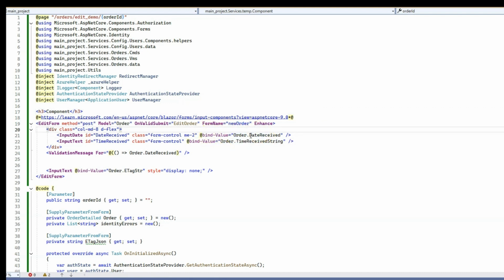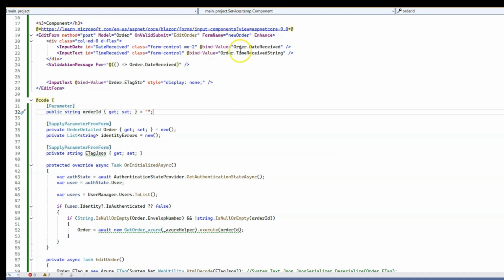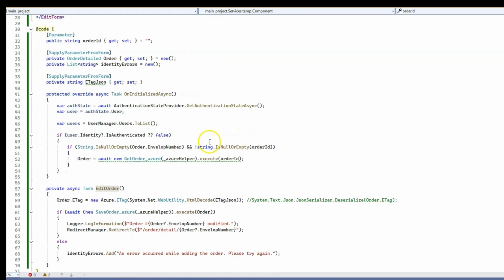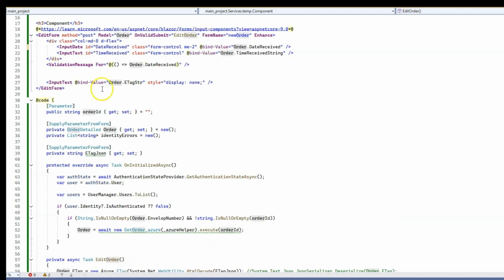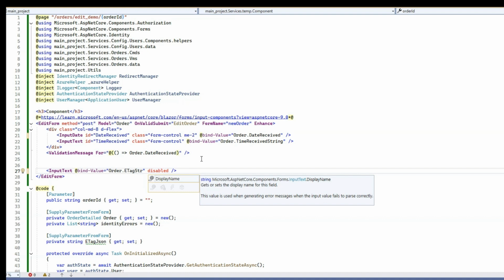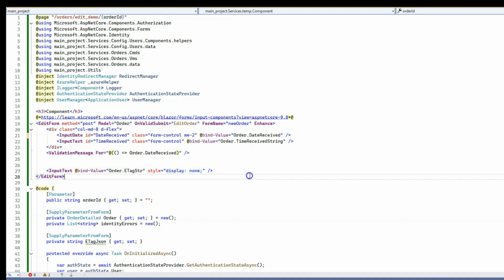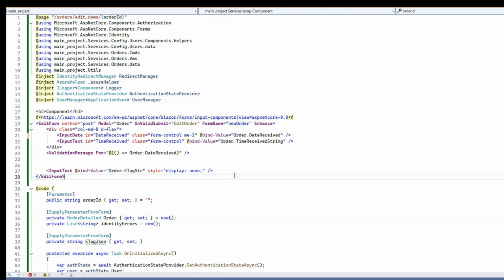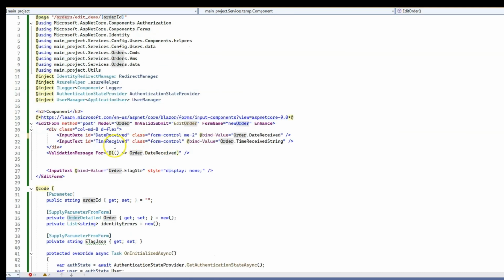Blazor Razor Page: EditForm Hidden Fields and Binding Concepts Explained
In this video, we dive into Blazor's EditForm and explore essential data binding concepts, including how to implement hidden fields using a simple display: none workaround. Whether you're new to Blazor or looking to refine your skills, this tutorial covers:

Two-way binding with @bind-Value in EditForm.

Using hidden fields to store and submit data without displaying it to the user.

Practical examples of form handling and model binding in Blazor Razor Pages.

Perfect for developers working with Blazor Server or Blazor WebAssembly, this video provides clear, actionable insights to help you master form handling in Blazor.